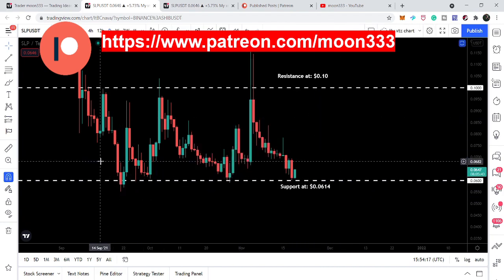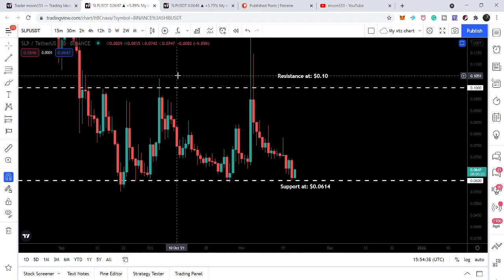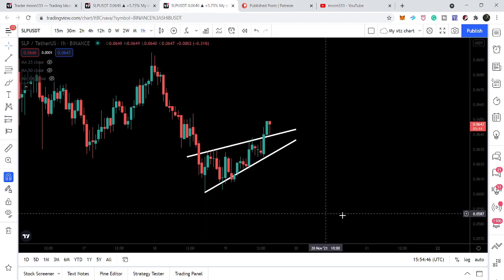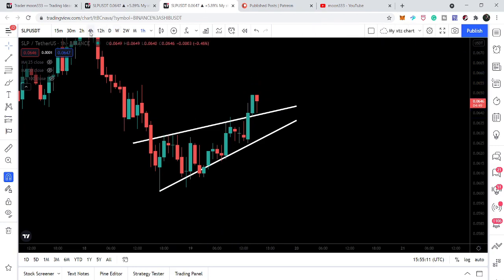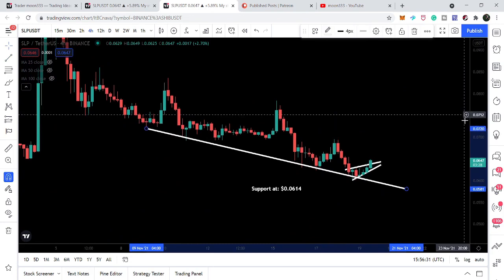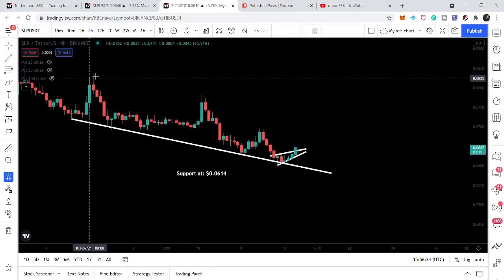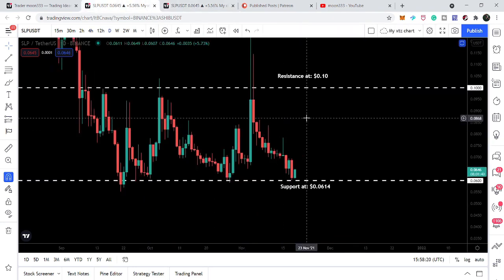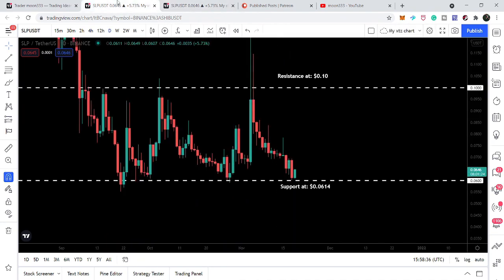Another Big Day For Smooth Love Potion | SLP Broke Out Another Wedge Right Now!!!